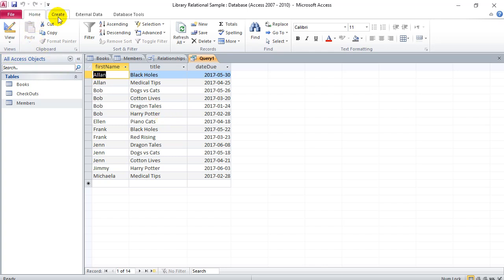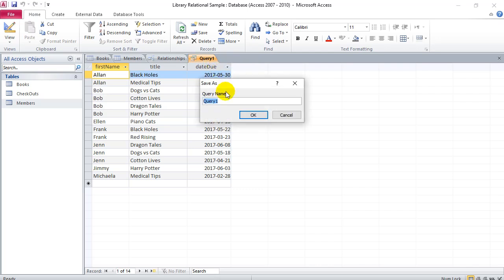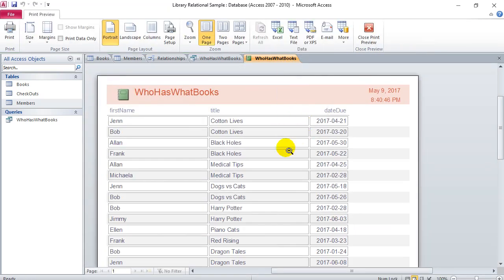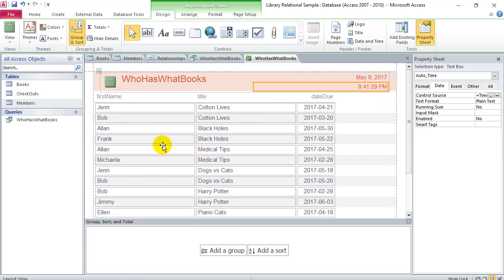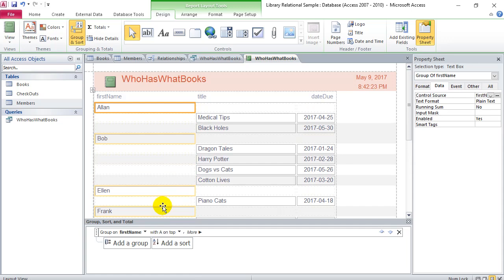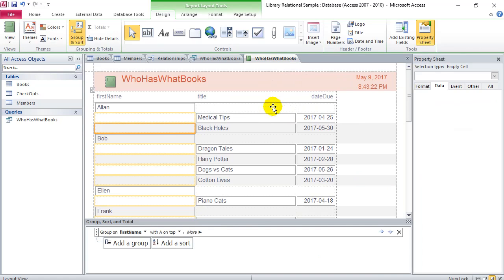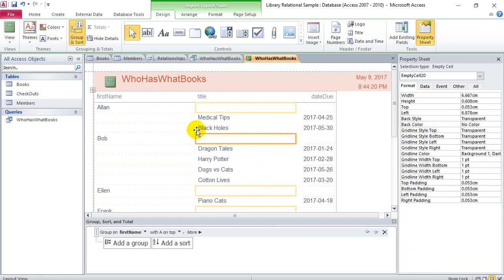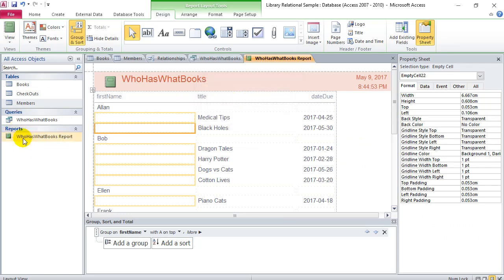Access Creating Reports